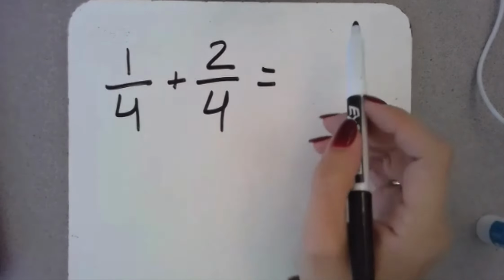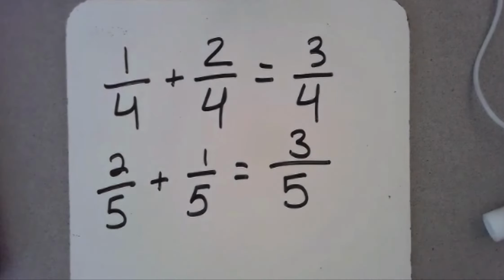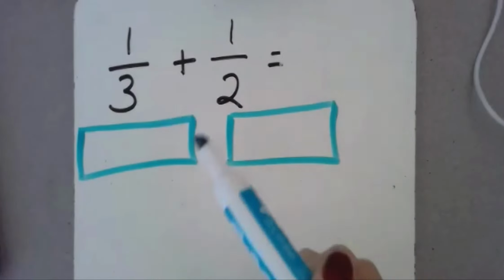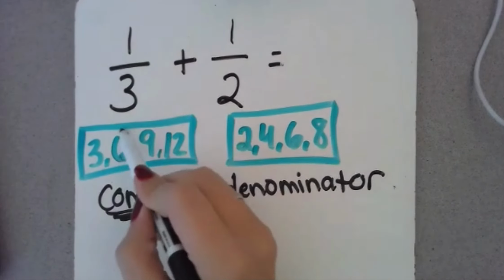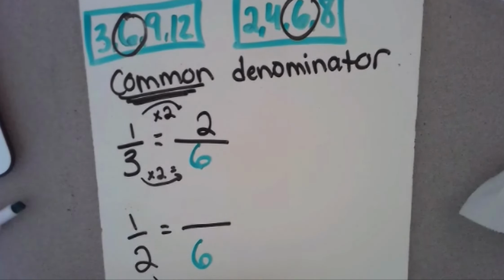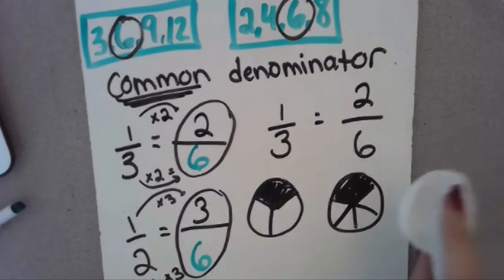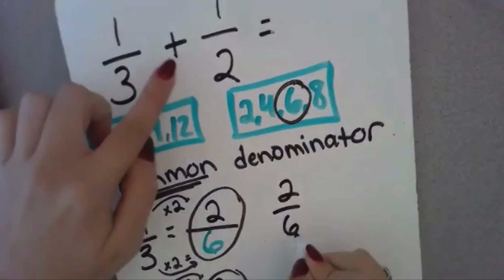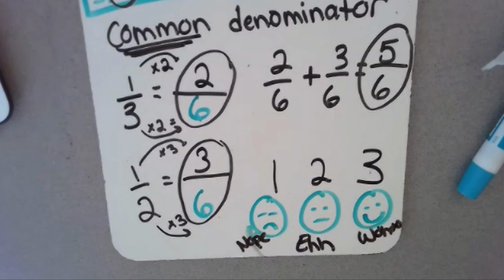Wicketts' Whiteboard Finding Common Denominator